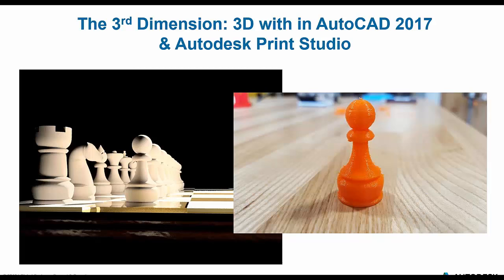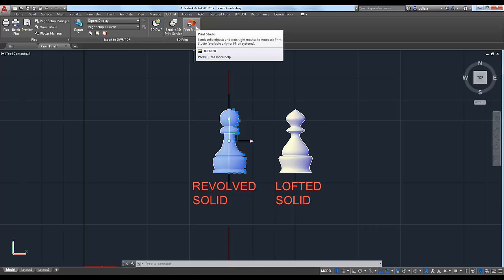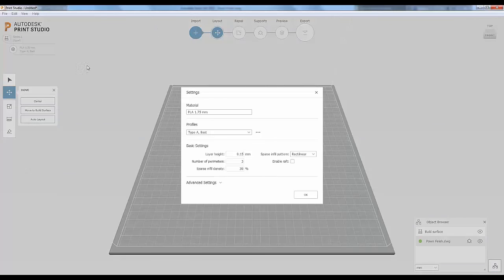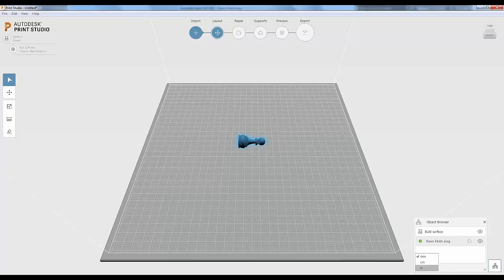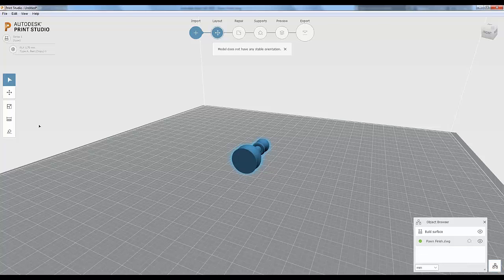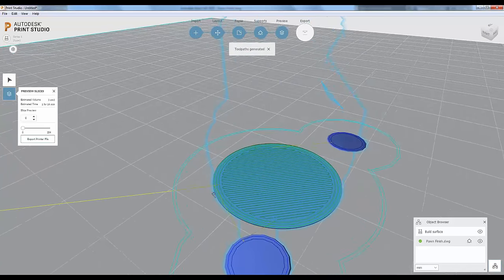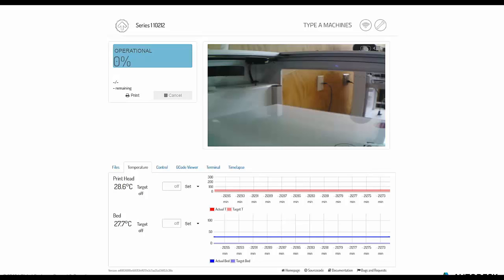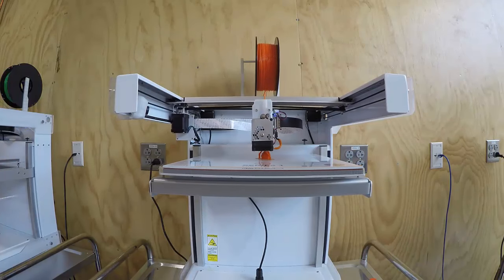The 3rd Dimension: 3D Printing with AutoCAD 2017 and Autodesk Print Studio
In this webinar, we’ll use the 3D models we created in a previous webinar to demonstrate the process of preparing an AutoCAD model for 3D printing using AutoCAD 2017 and Autodesk Print Studio. We’ll explore the new 3DPRINT features within AutoCAD 2017 as well as settings and adjustments within Print Studio. Finally, we’ll use the 3D Printing room in our Boston BUILD Space to print our model using a Type A Machines Series 1 3D printer.